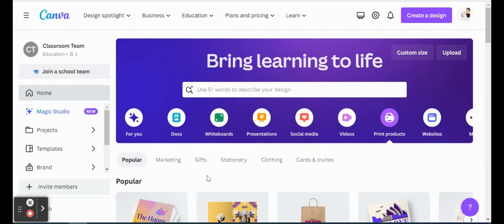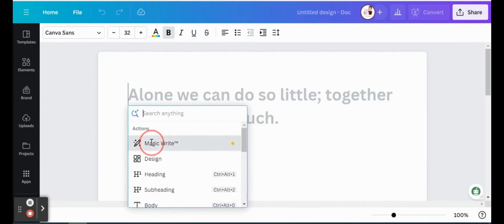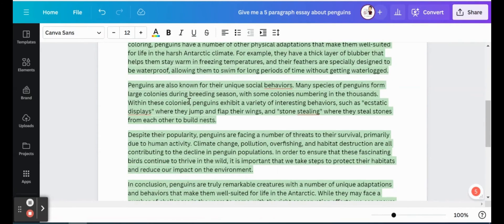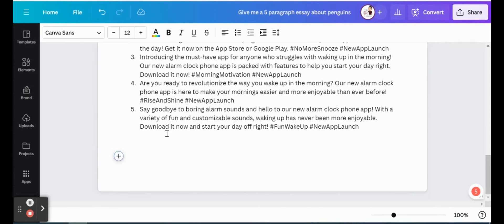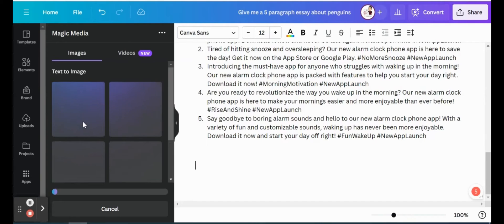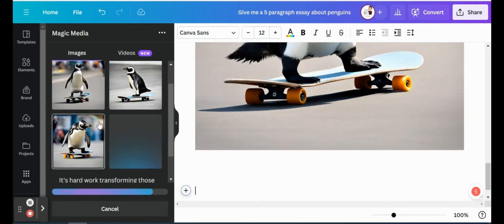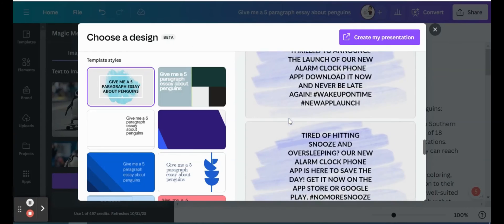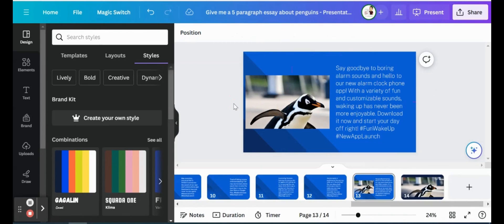Canva AI Tools for Education! ✨📚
Discover the power of MagicWrite and MagicMedia in this step-by-step guide. Transform your teaching, presentations, and content creation with Canva's cutting-edge AI features. 🚀

In this video, we dive deep into the world of Canva's AI capabilities, showing you how to create stunning visual content and craft compelling text with ease. Whether you're a teacher, student, or content creator, these tools will take your projects to the next level. 🎓

Don't miss out on this educational revolution. Watch now, and let's supercharge your creativity! 💡